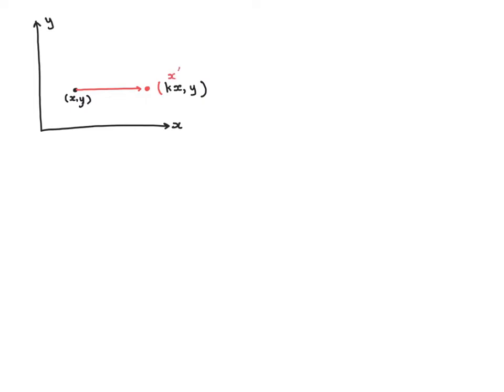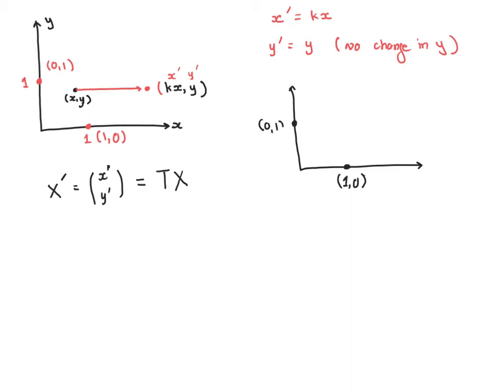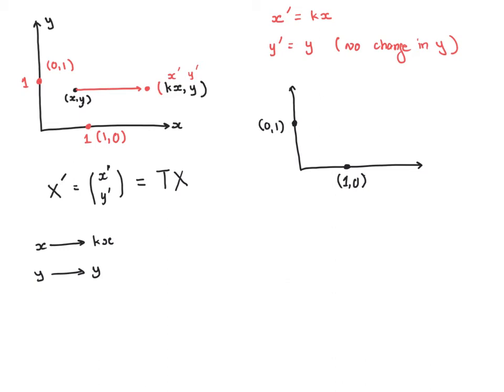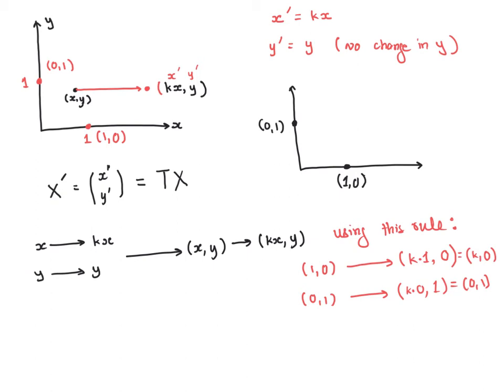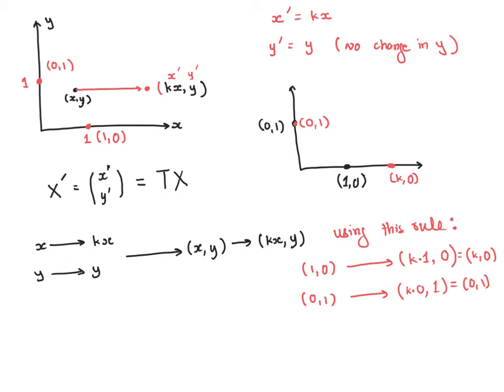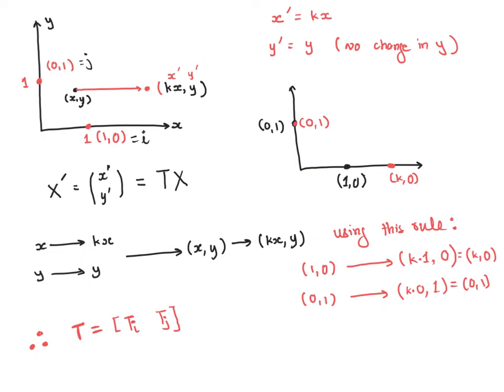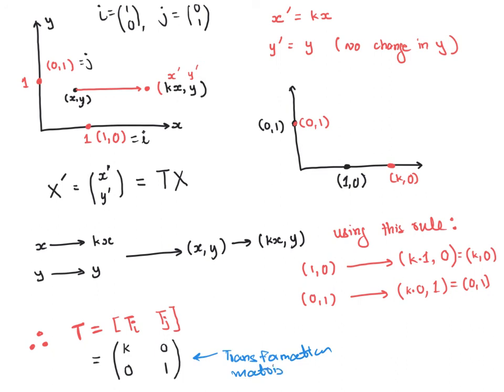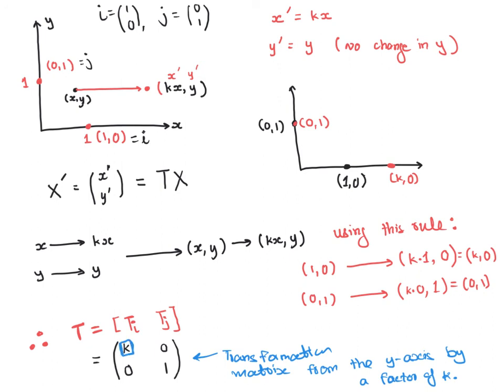Dilation from the y-axis 1 of 5 (Introduction)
Introduction to Matrix Transformation from y-axis.